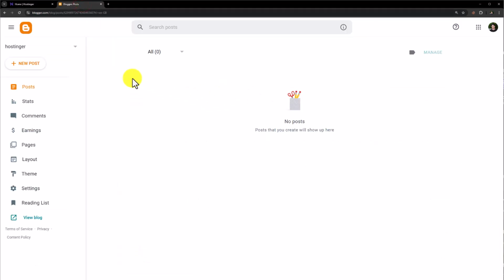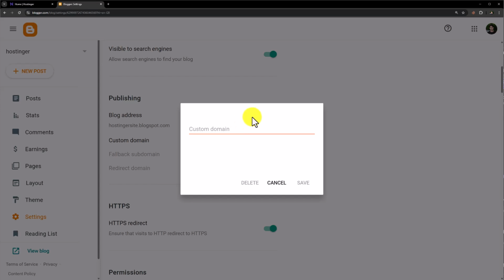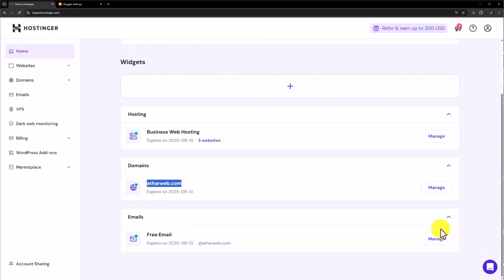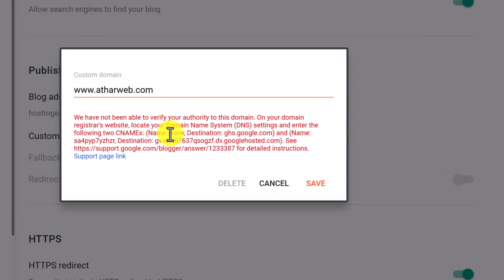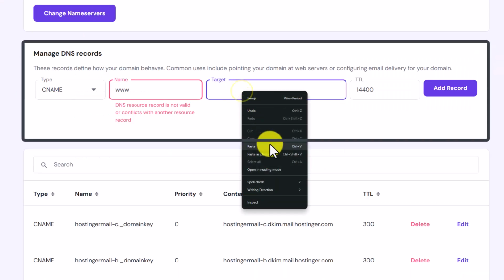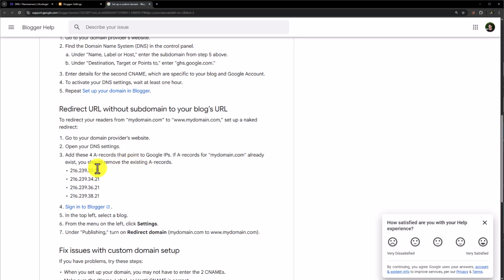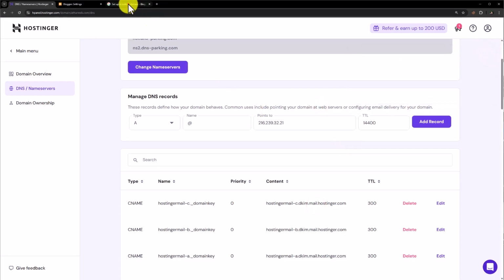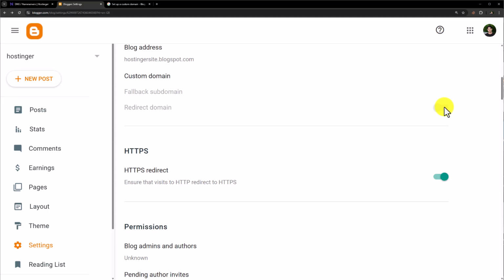How To Link Hostinger Domain To Blogger 2025 | Setup Or Connect Hostinger Domain To Blogger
Learn how to link Hostinger domain to Blogger in 2025. In this video, I’ll show you how to connect Hostinger domain to Blogger step-by-step using DNS settings. You’ll also learn how to add Hostinger domain to Blogger and set it as your custom domain.

Whether you want to point Hostinger domain to Blogger or simply host your blog on a custom domain, this tutorial is for you. By following this video, you’ll be able to successfully complete the Hostinger domain add to Blogger process without errors.

In This Video Tutorial You’ll Learn:
1. How To Connect Hostinger Domain To Blogger
2. How To Link Hostinger Domain To Blogger
3. How To Add Hostinger Domain To Blogger
4. How To Point Hostinger Domain To Blogger

Follow the simple steps To Connect Hostinger Domain To Blogger:
Step # 1: Connect Hostinger Domain To Blogger
Log into both your Blogger and Hostinger accounts. In Blogger, go to Settings → Custom Domain, enter your Hostinger domain with WWW, and click Save to generate DNS records.

Step # 2: Update DNS Records in Hostinger
Go to Hostinger’s DNS/Name Servers section, and add the CNAME and A records provided by Blogger. Then, go back to Blogger, click Save, and enable HTTPS redirect and domain redirection options.

That’s it you have successfully linked hostinger domain to blogger.